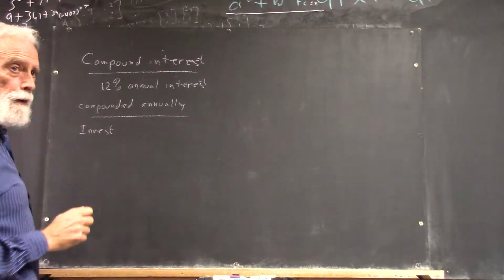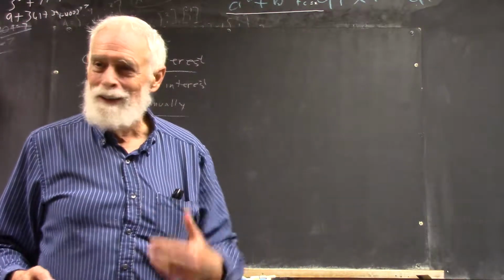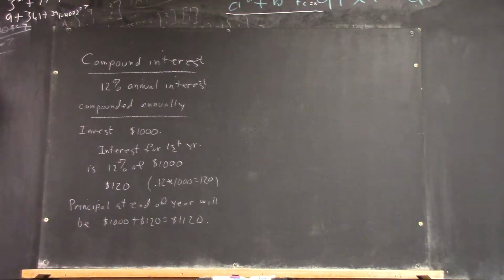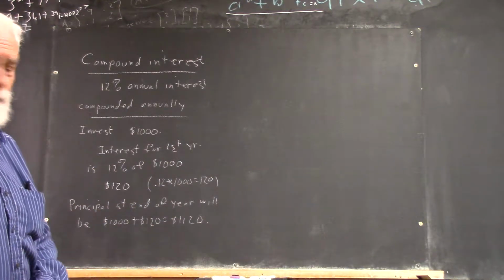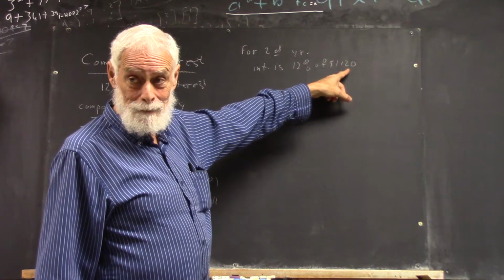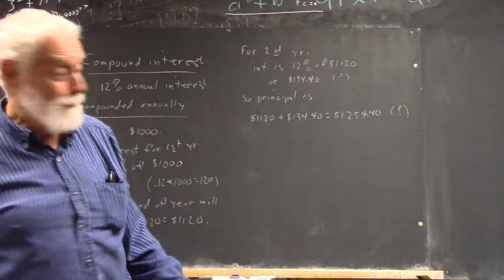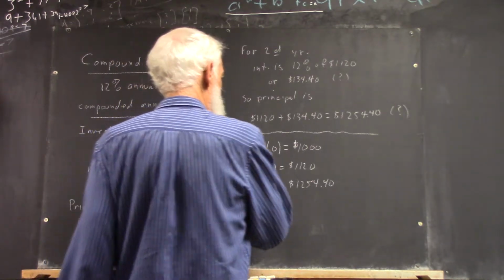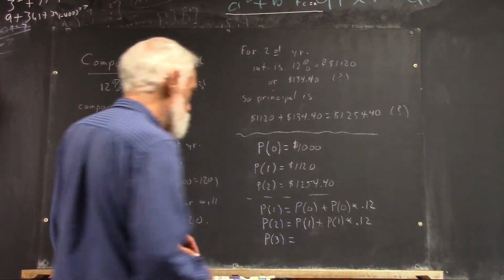dagpc 4635 calculating interest on 1000 dollars compounded annually at 12 percent finding and nota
first intro to compound interest:  $1000 at 12% compounded annually.  Finding an symbolizing the pattern of the calculation.